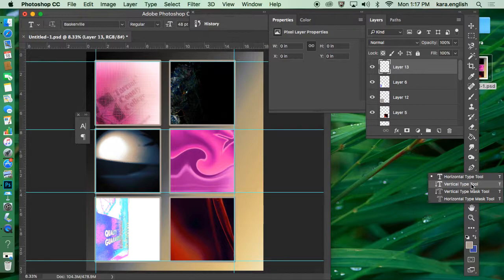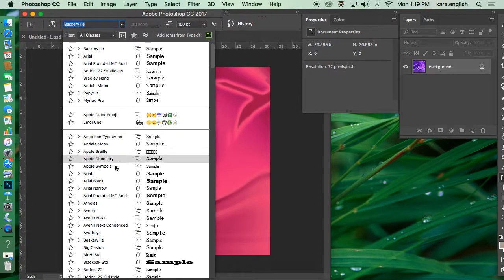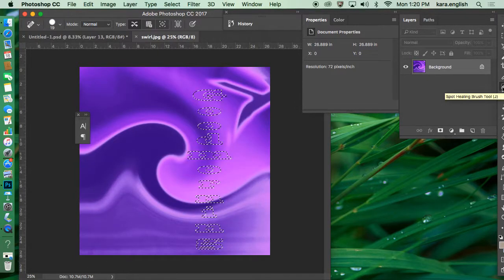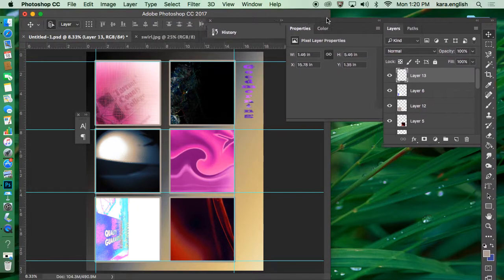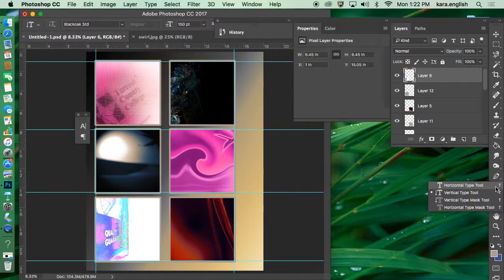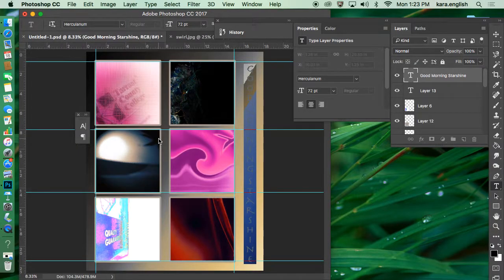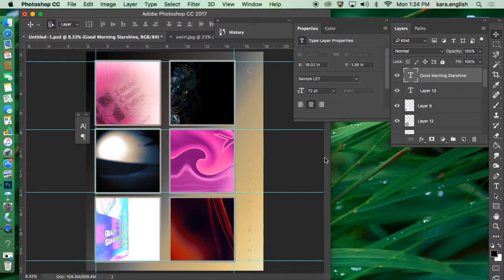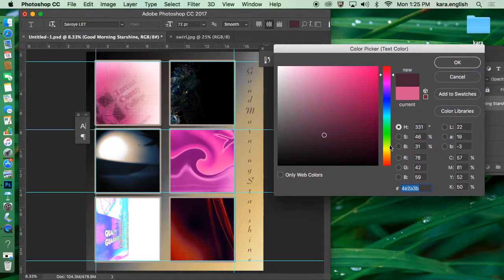Adding Text2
Adding Text to Your Photoshop Document